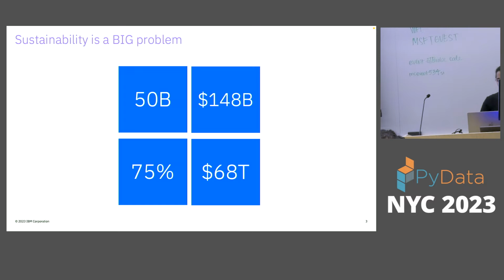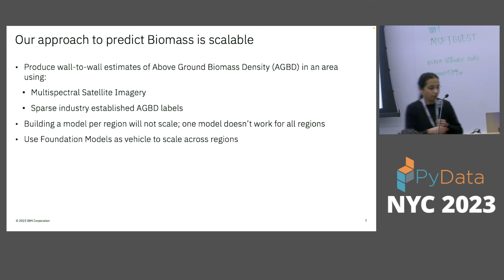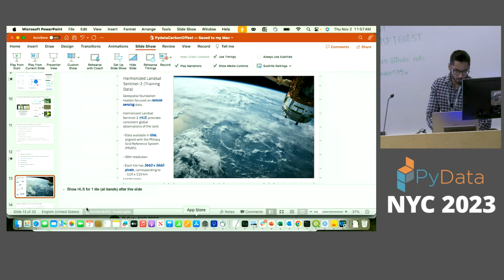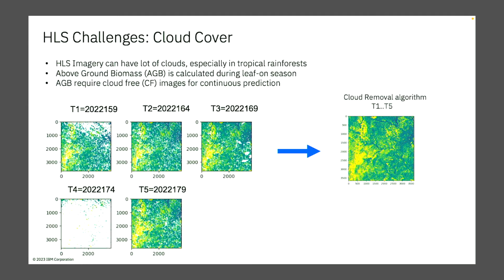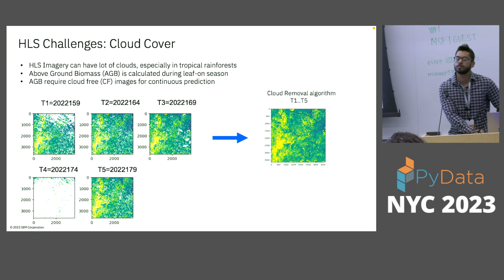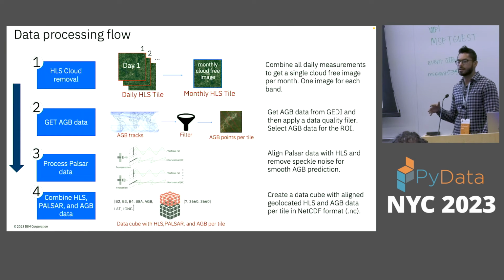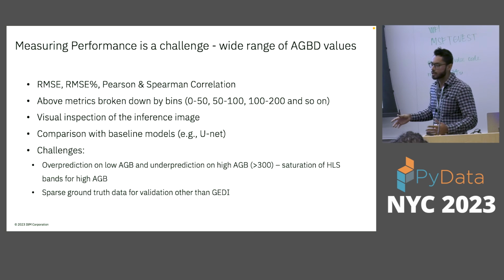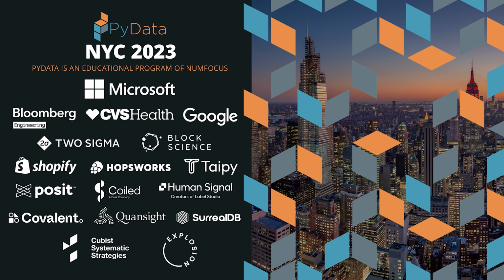Singh & Srinivasan - Using Generative AI and Foundation Models to Predict Above Ground Biomass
A key challenge in training AI models is lack of labeled or ground truth data. This is especially true in the remote sensing field where seasonal changes and differences between label characteristics makes difficult creating a common labeled dataset. With the emergence of self-supervised learning the amount and quality of labeled data can be relaxed but model performance is still of paramount importance. This is especially true for quantifying the sources and sinks of greenhouse gases that drive climate change. In this talk, we present how state of the art AI technologies such as generative AI and Foundation Models can be used to estimate Above Ground Biomass (AGBD) changes due to extraction of CO2 from the atmosphere by vegetation. We demonstrate how these tools can be used by companies with NetZero pledge to quantify, monitor, validate and report their offsetting methodologies and sustainability practices.

00:00 Welcome!
00:10 Help us add time stamps or captions to this video! See the description for details.